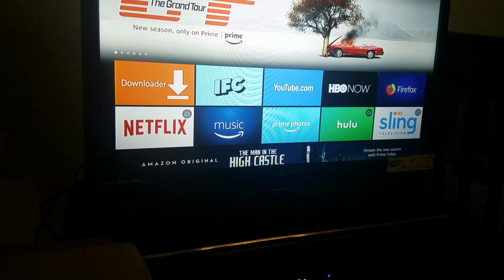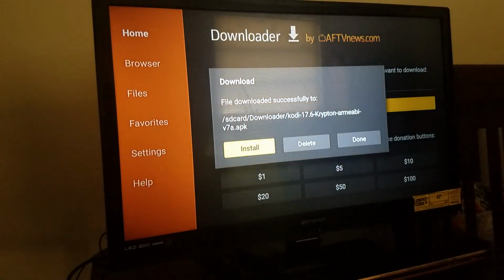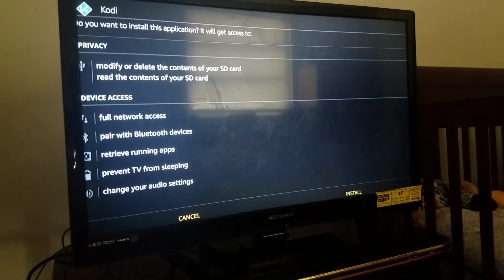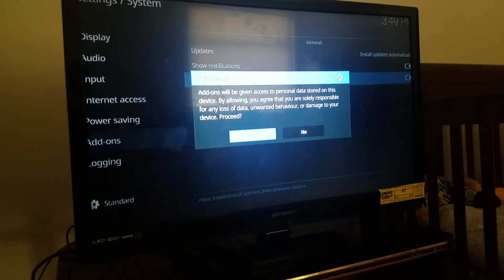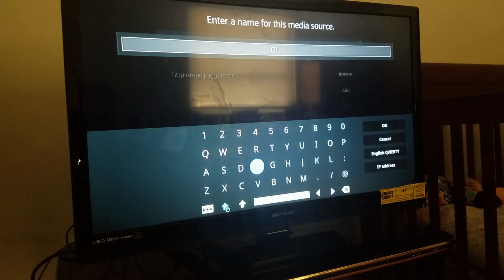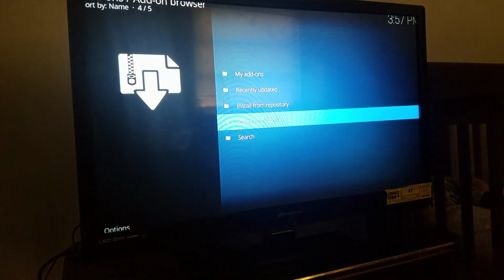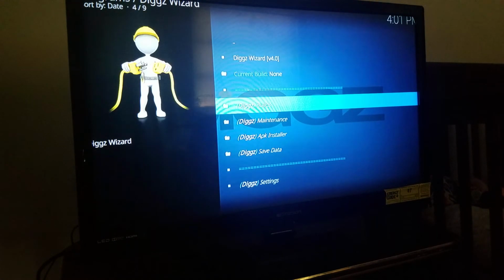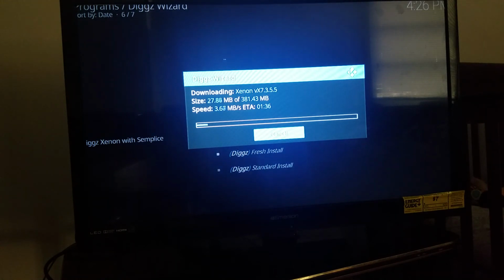HOW TO JAILBREAK AMAZON FIRE STICK EASY PART 1 OF 2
JAILBREAK AMAZONA FIRE STICK WITH KODI KRYPTON 17.6 EASY STEP BY STEP